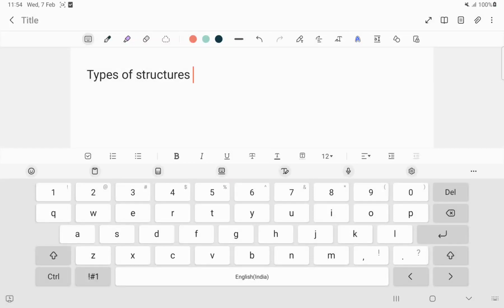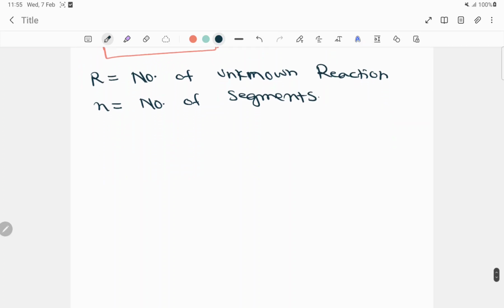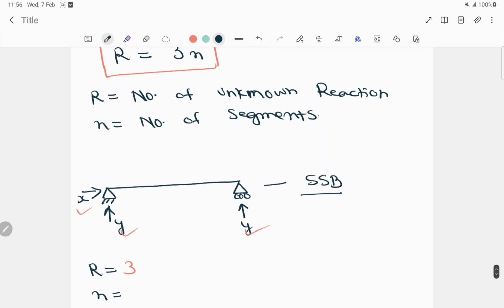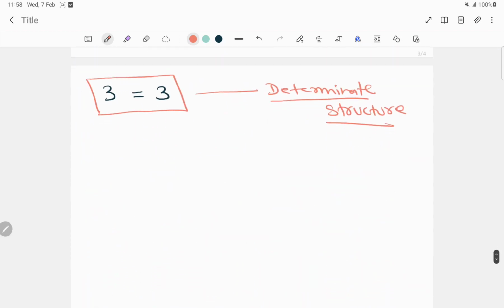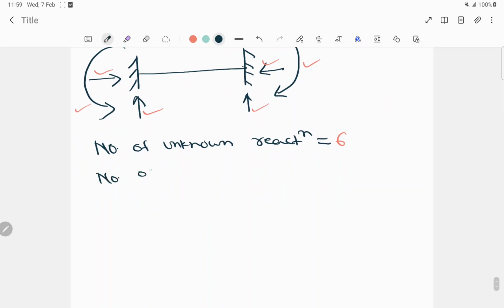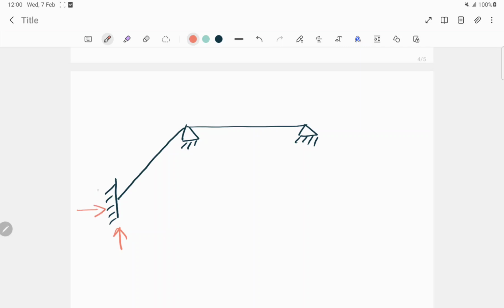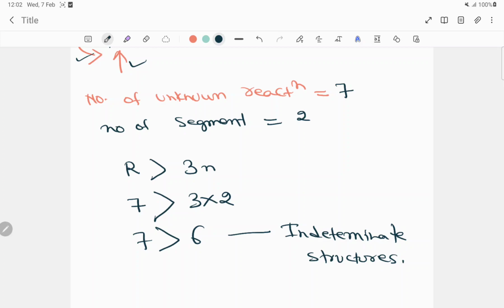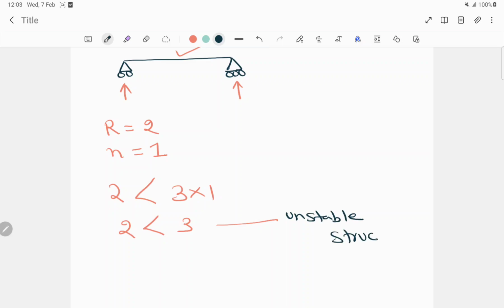DETERMINATE STRUCTURE AND INDETERMINATE STRUCTURES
description of determinate structures and indeterminate structures